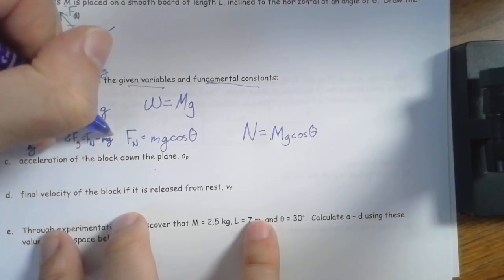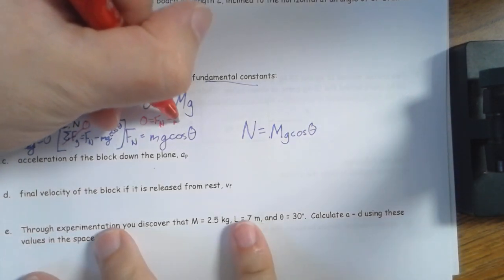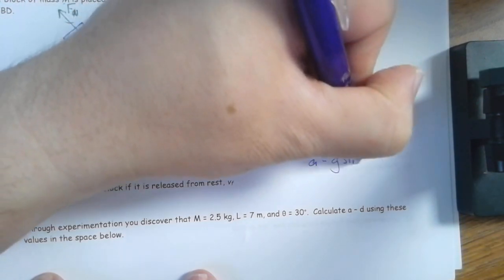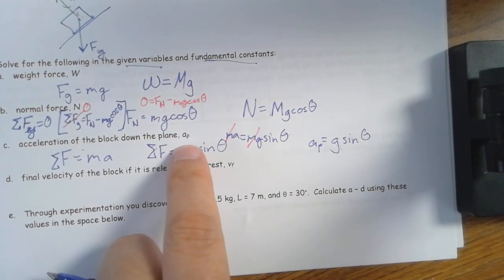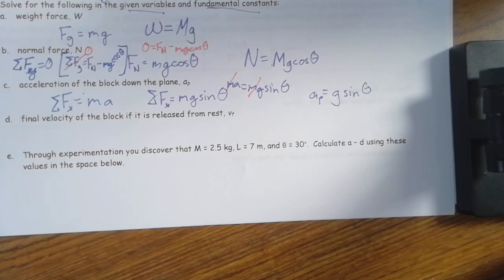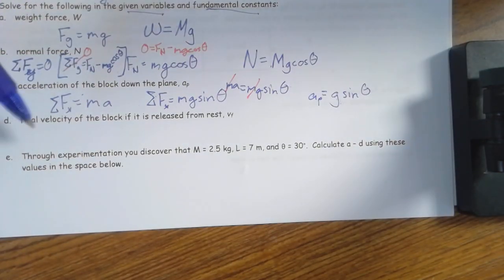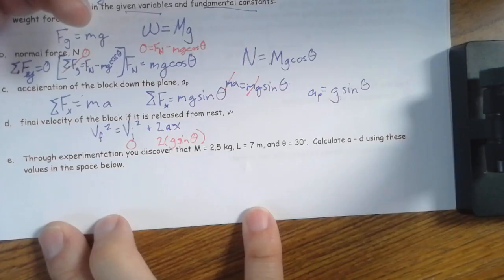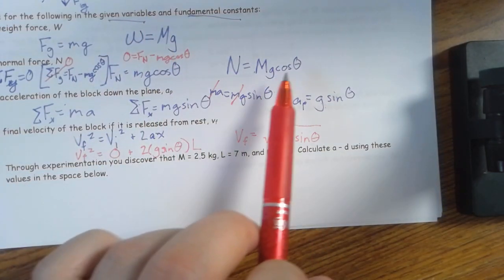U5 Newton's Law 3 10-24B